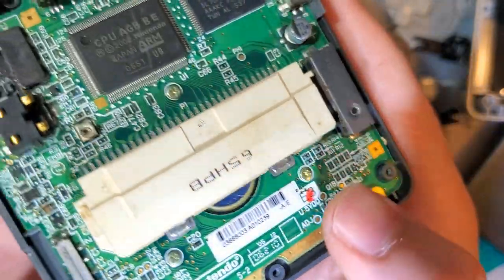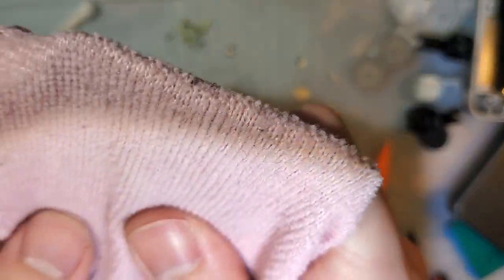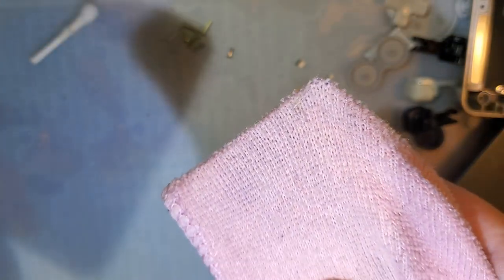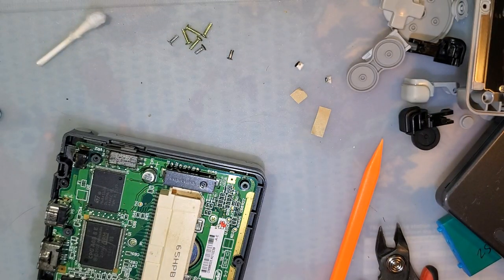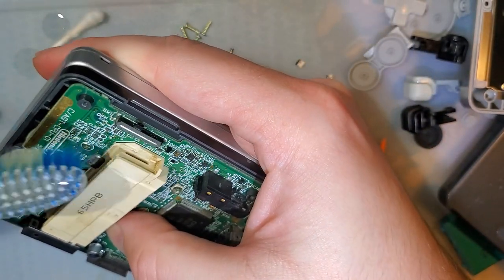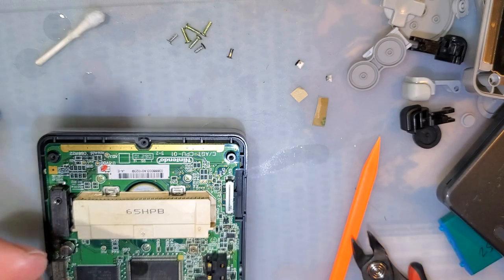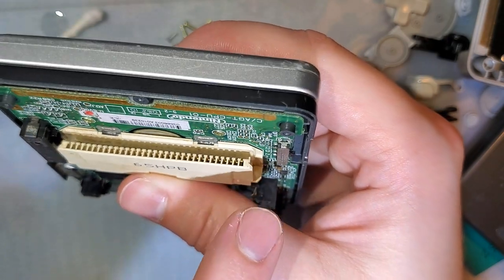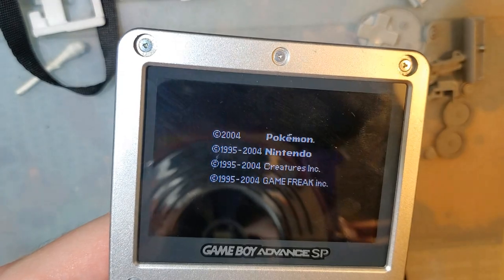How to Clean a Game Boy Cart Reader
This will work for any model, classic or Advance but is demonstrated on a iQue AGS-101. Works on the SLOT-2 in DS and DS Lite models as well.

I recommend opening the console and using a plastic bristle brush and isopropyl alcohol to clean but if you don't want to open the console or can't open it, a plastic ID card or gift card or credit card or whatever wrapped in an old cotton tshirt saturated in IPA and shoved down the cart slot tends to work as well.

Do you use a different method? Lets discuss in the comments.